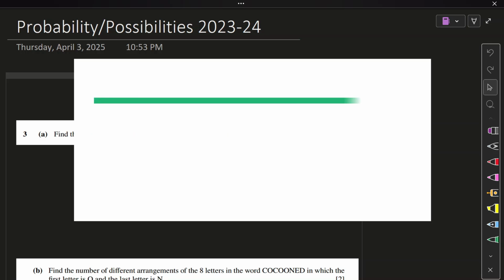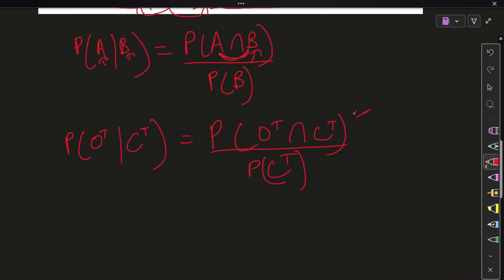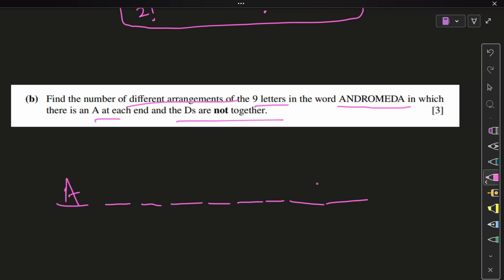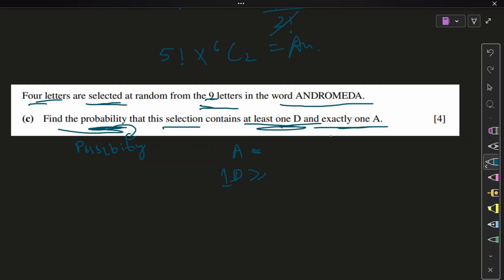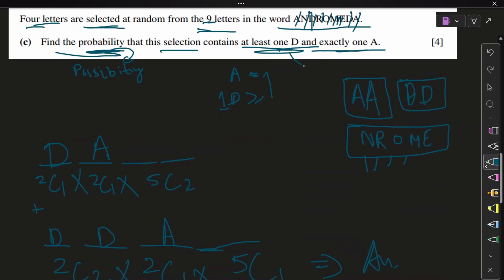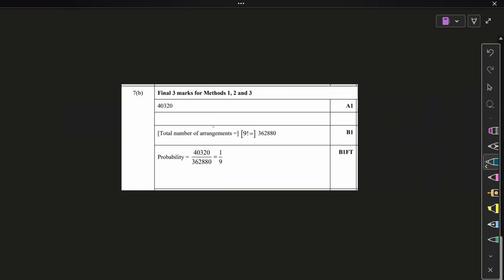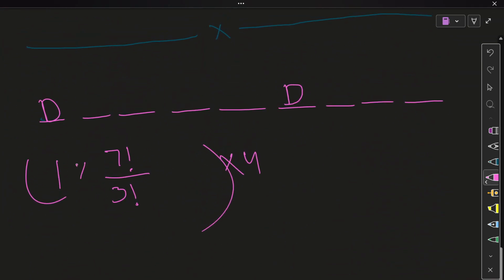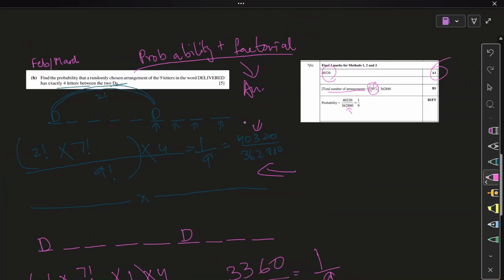Permutation & Combination: Probability/Possible Selections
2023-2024 papers have mixed probability with PNC, so how do we tackle that, Find out as i thoroughly cover some past year questions!!

Chapters:
00:00 Introduction
02:00 Conditional Probability
09:18 Possible Selections
16:35 Factorial + Probability

🎓 Welcome to Easea – your hub for A-Level Maths made simple!

💬 Got questions? Drop them in the comments!

📚 Topics Covered:
- Statistics & Probability

Vision:
Maths at this level feels like it's worth nothing but it opens your brain to problem solving and that's a skill for the real world out there!!, I struggled with these in my A levels exam and had to put in the rigorous work in to gain command over my weaknesses, i think it wouldn't be fair to the world to keep all that knowledge in my head to sit and be forgotten, putting these out here might help out someone like me or anyone trying to do better and that my friends is a noble pursuit. Ciao!!